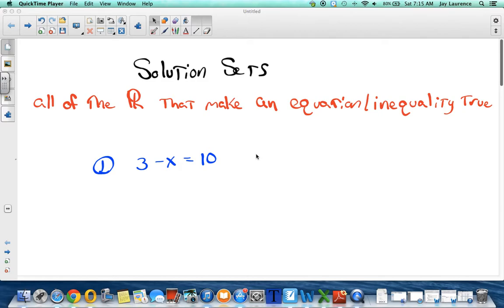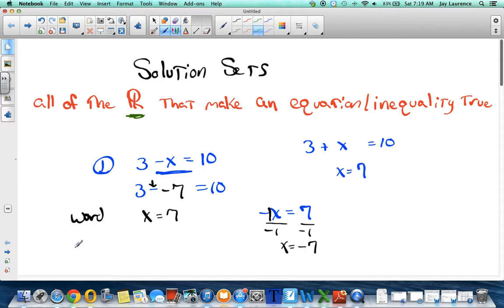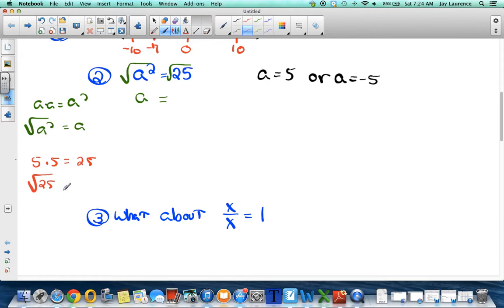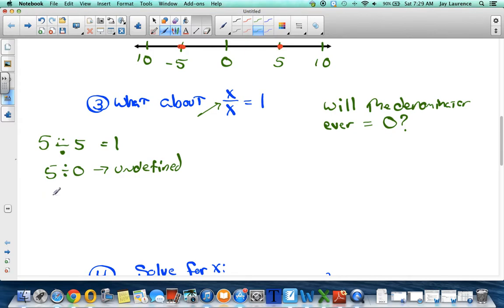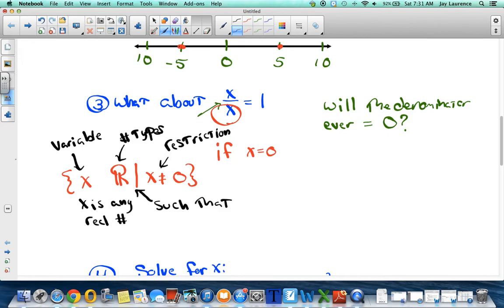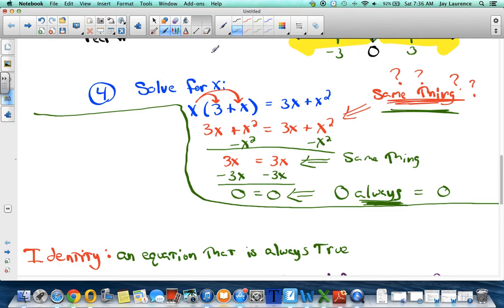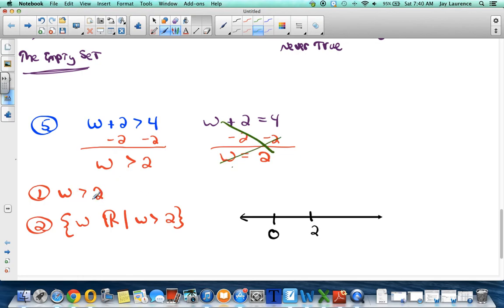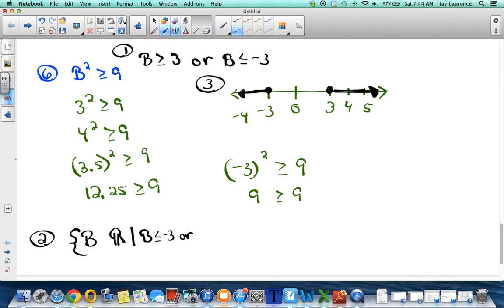Sept 29 Solution Sets M1L11